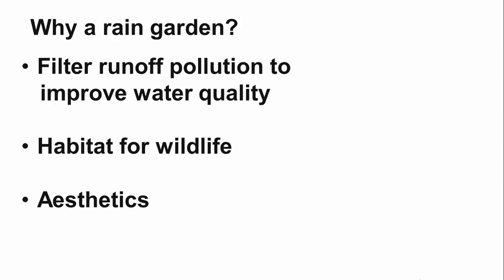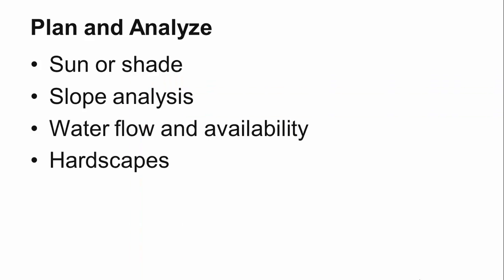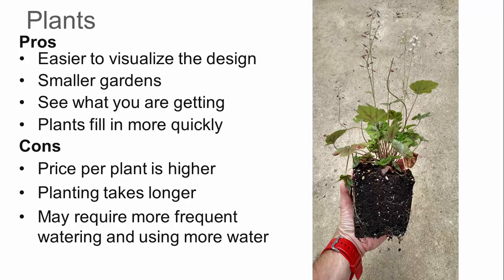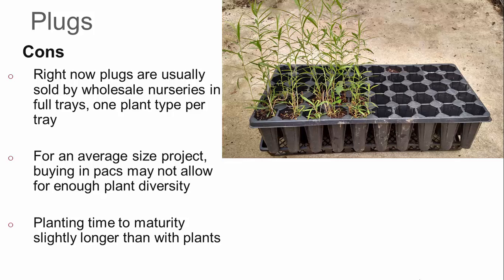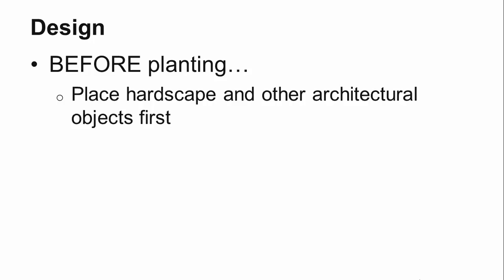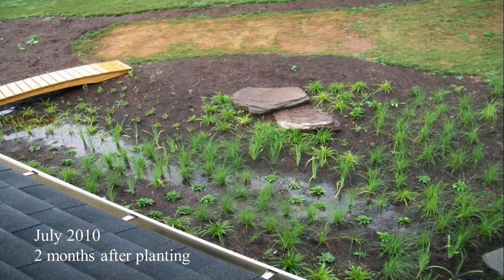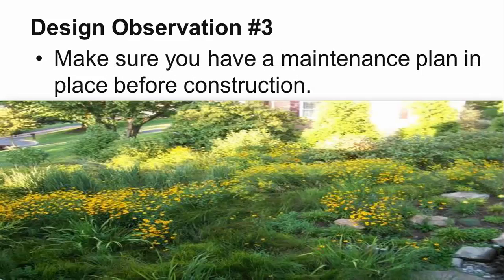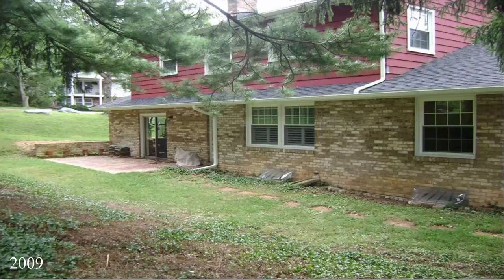Rain Gardens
Learn about how to manage precipitation run-off and add to the aesthetic environment by building a suburban rain garden.